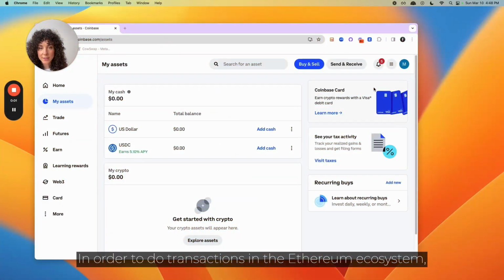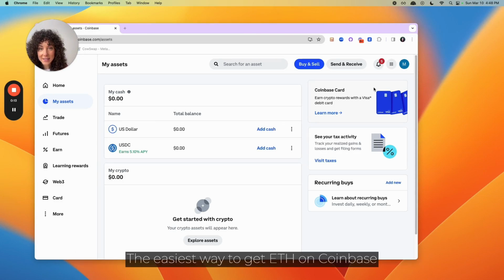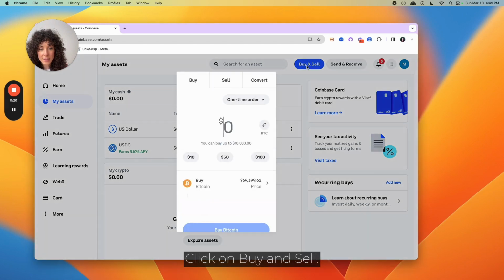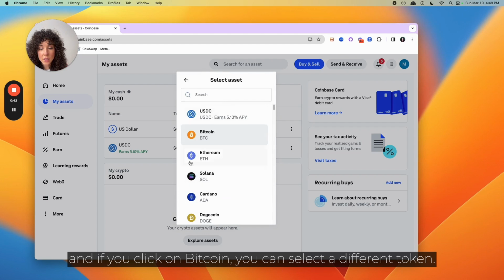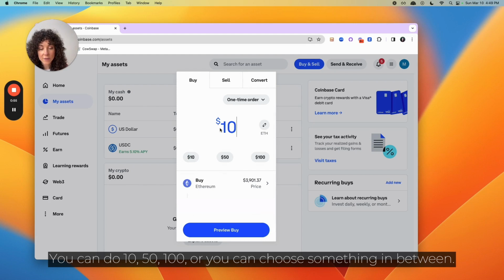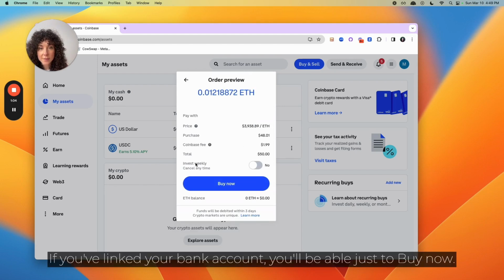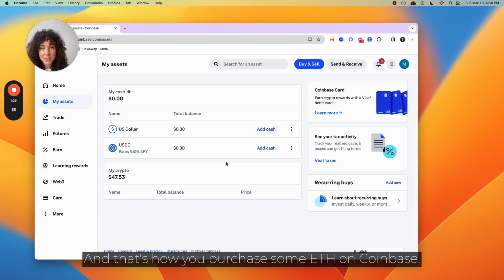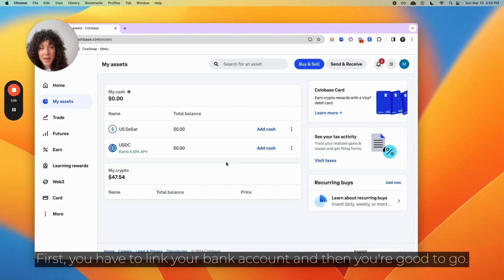Purchasing Crypto on a Centralized Exchange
Start Your Web3 Journey with SheFi: How to Buy Crypto on Centralized Exchanges | Easy Blockchain and Cryptocurrency Guide for Beginners

🚀 Jump into crypto with SheFi! Today, we're unlocking the secrets of buying crypto on a centralized exchange. This beginner-friendly tutorial is designed to guide you through every step, making your journey into the digital currency space as smooth as possible.

🌐 IN THIS VIDEO, YOU'LL DISCOVER:

Understanding Centralized Exchanges: Learn about their role and importance in the crypto market for both buying and selling digital currencies.

Account Setup: A guided process to securely create your exchange account.

Navigating the Exchange: Strategies for efficiently using the platform to facilitate your purchases without stress.

Executing Your First Purchase: Detailed explanation of the purchasing process, from choosing your cryptocurrency to completing the buy order.
Investment Security: Important advice on safeguarding your crypto assets on the exchange.

👩‍🏫 Why this video matters? Buying crypto doesn't have to be intimidating. With the rise of digital currencies and their potential to reshape our financial landscape, understanding how to securely purchase crypto is more important than ever. This tutorial empowers you with the knowledge to confidently participate in the cryptocurrency market.